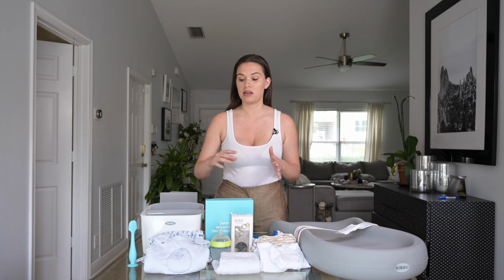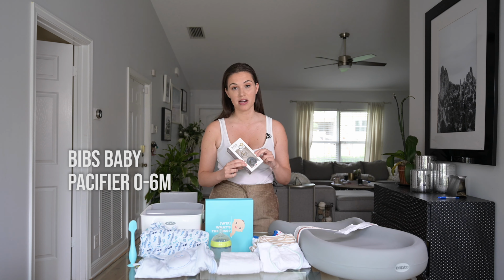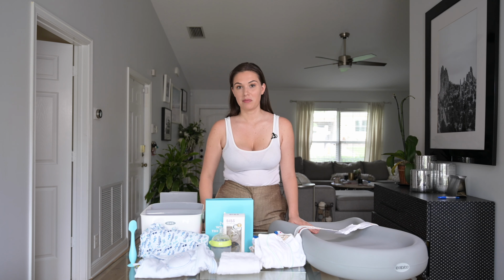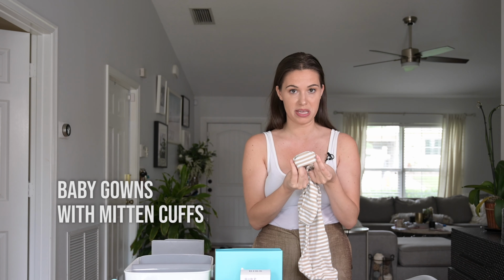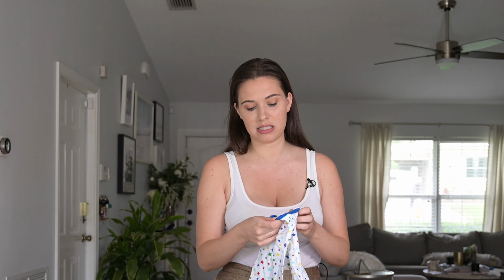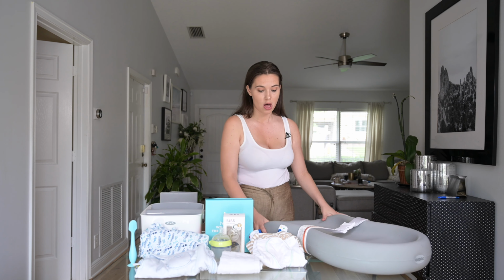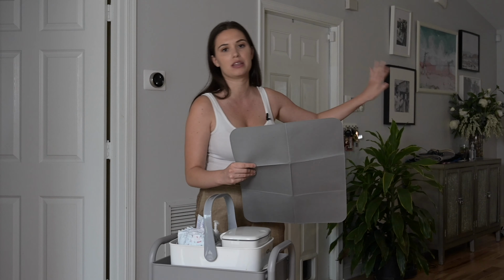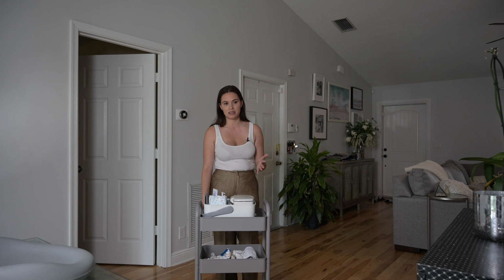Newborn Essentials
Before having Rory, I was in full nesting mode and was feeling overwhelmed by the number of items we needed. Now reflecting back, there were a few items that were helpful especially in those first few weeks. Hopefully, it helps any future parents to narrow down your list of must-haves for those first few weeks.

Featured items:
Nested Bean Sleep Sack
Muslin Swaddle Blanket
Como Tomo Baby Bottle
Long Sleeve Cardigan
Sleeper Gown
Zipper onesie
KeeKaroo Changing Pad
OXO Diaper Caddy
Gray Rolling Cart